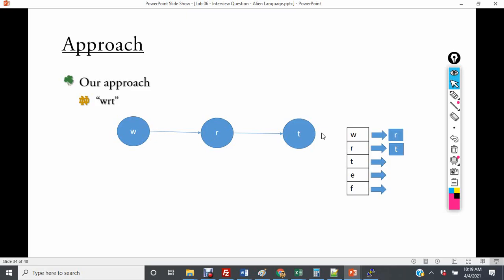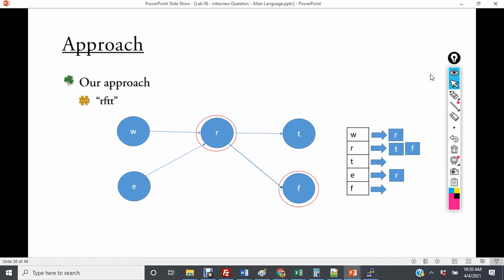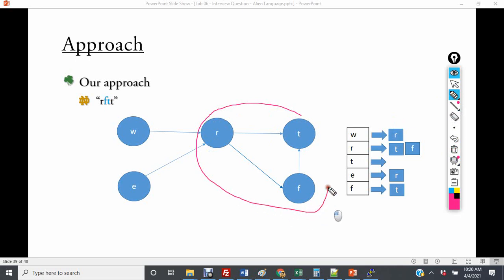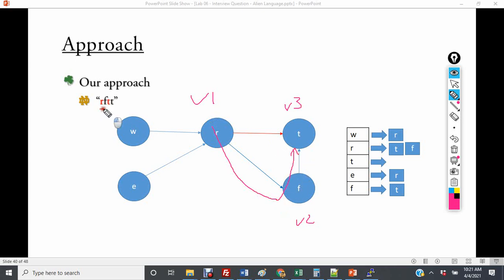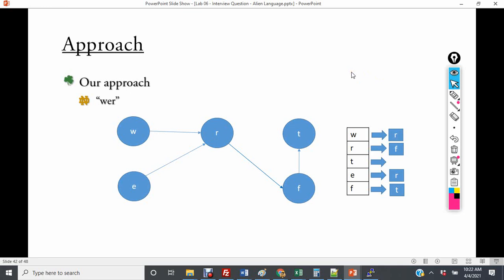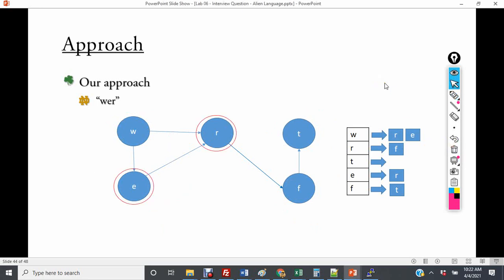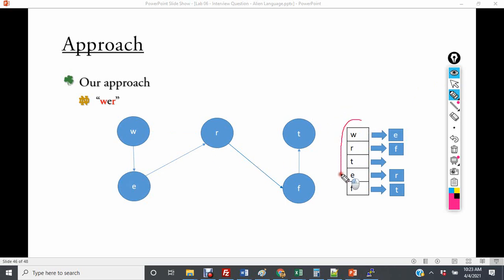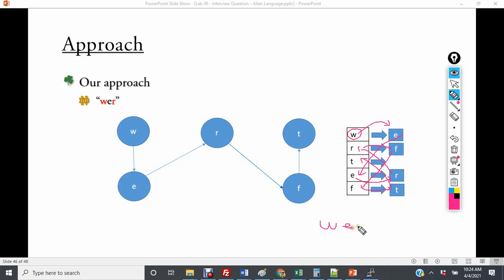CSE 20312 - Lab 08 - Video 2